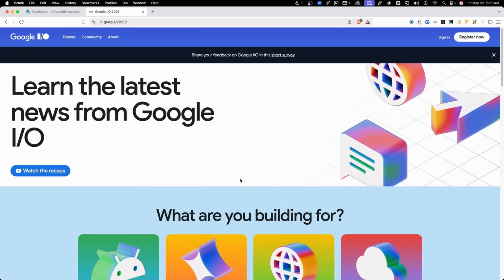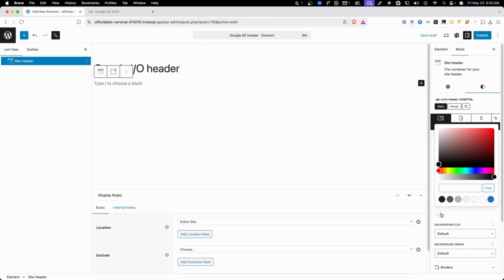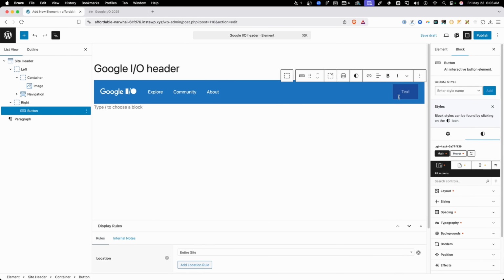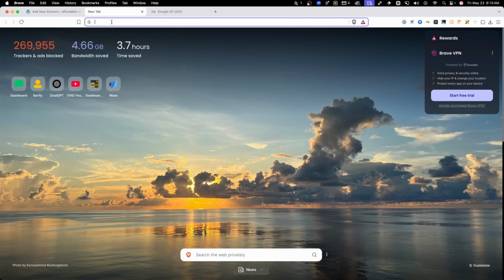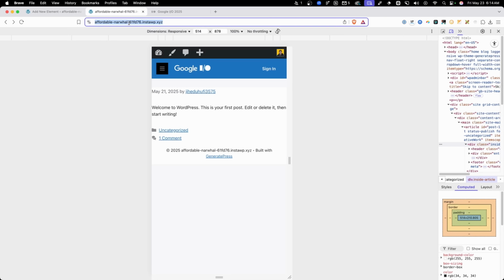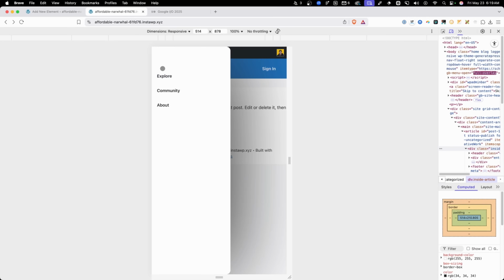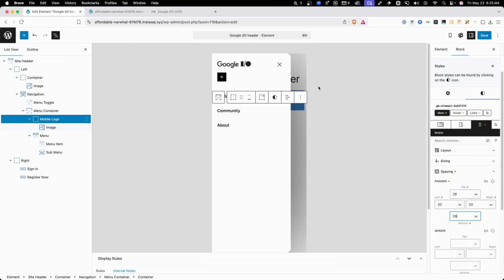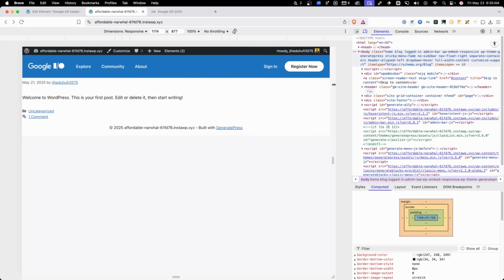👀 Native Headers & Navigations in GenerateBlocks 🙌 The time has come — and LOOK what we can do! 🤯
The GenerateBlocks Pro 2.2 alpha is here — and it brings two powerful new blocks:
🧱 Site Header and 📂 Navigation

In this video, I walk you through a real-world header build using these new tools — inspired by the Google I/O 2025 site. It looks simple at first, but we’ll recreate some clever responsive features and sleek styling tricks that just weren’t possible before inside GeneratePress alone.

You'll see how to:

Build a modern header layout using only GenerateBlocks

Hide/show elements based on breakpoints

Flip the logo and nav icon on mobile

Add a custom mobile slide-out menu with rounded corners, overlay effects, and a separate mobile logo

Apply transitions, spacing, and flex/grid logic for total layout control — all from within the editor

This is the first hands-on walkthrough of these new blocks, and while we just scratched the surface, it’s already a game-changer.

🧪 Using the 2.2 alpha? Let me know what you’ve built — or what you want to see next.